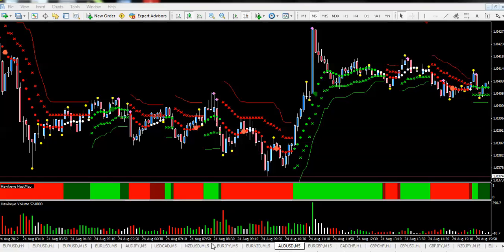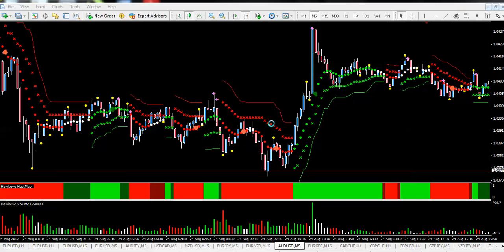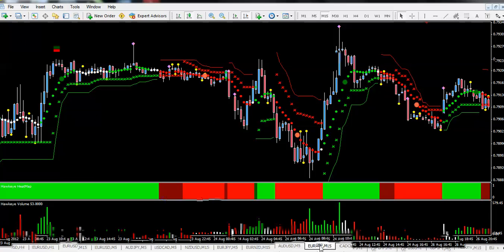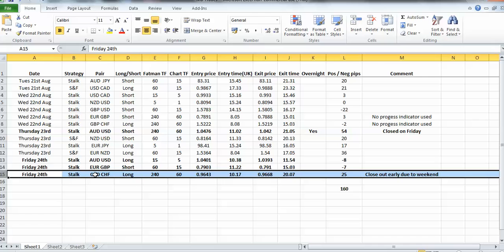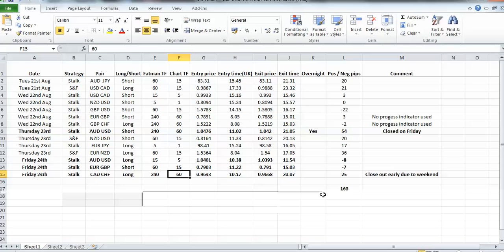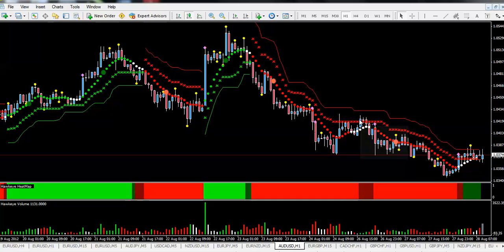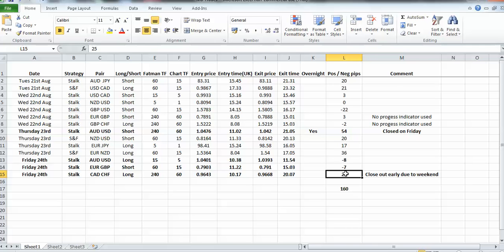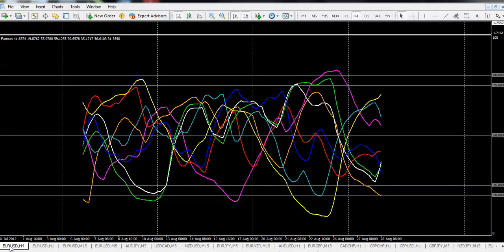FX trades for Friday 24th August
Four FX trades are discussed here, as well as the summary for the week's trading in the trading room.